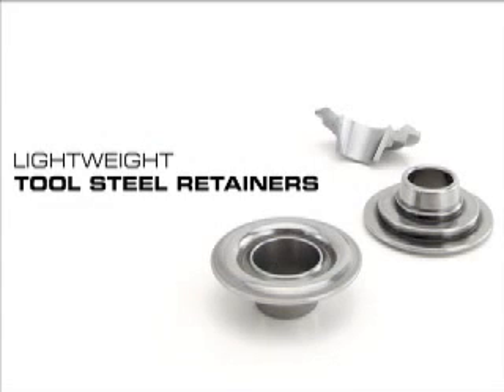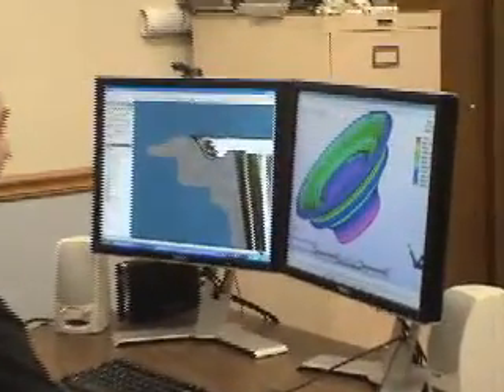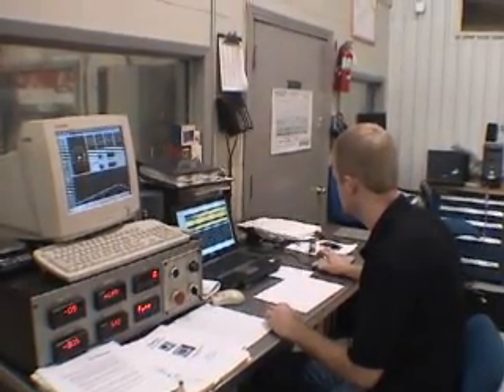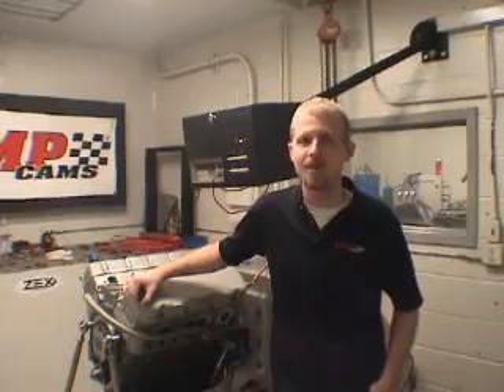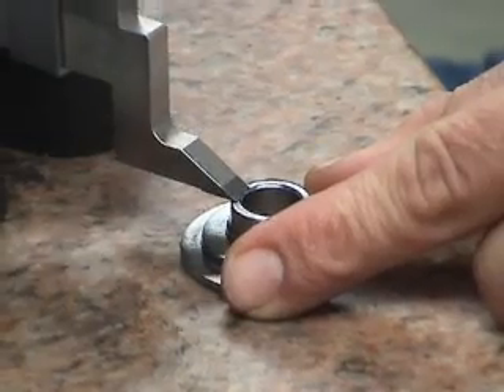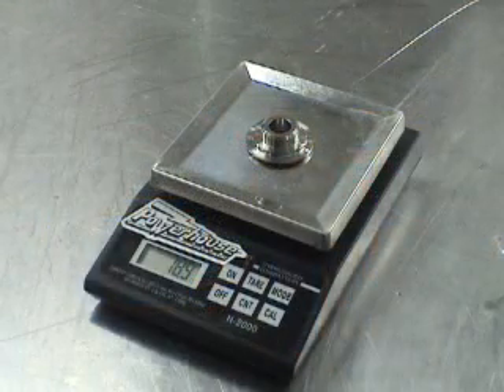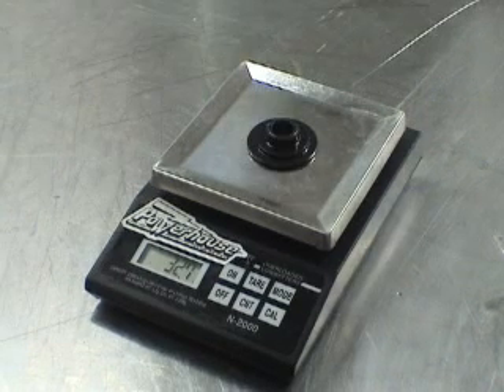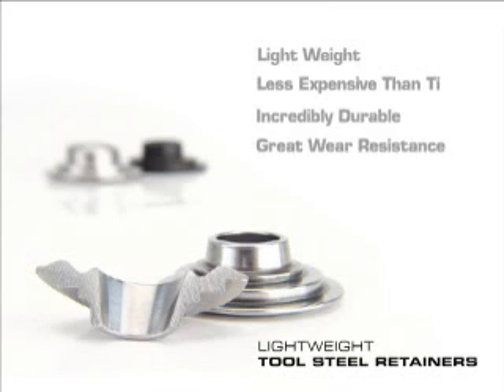Lightweight tool steel retainer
COMP Cams® lightweight tool steel retainer -- Detailed product overview